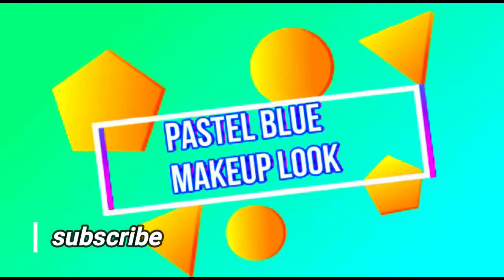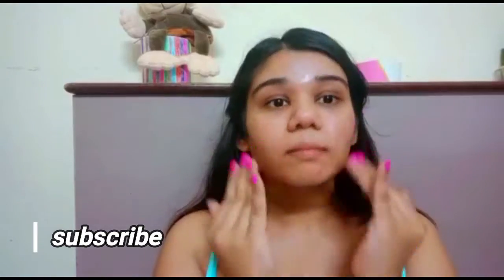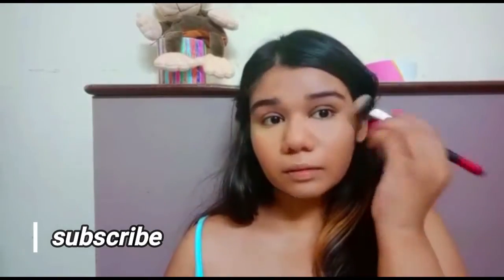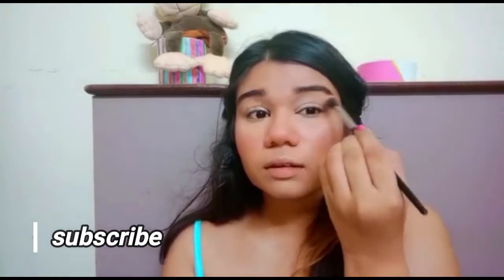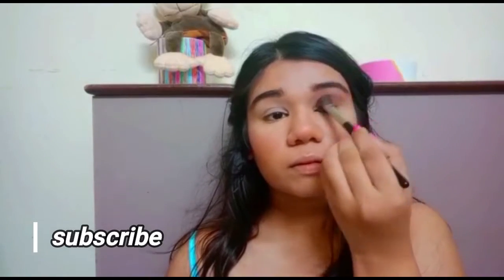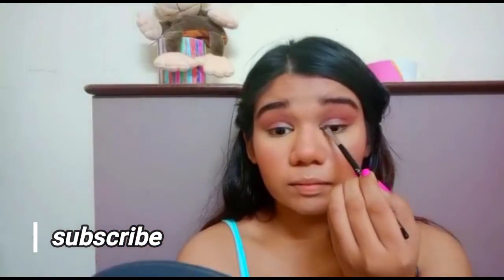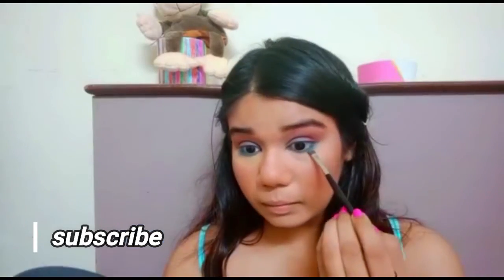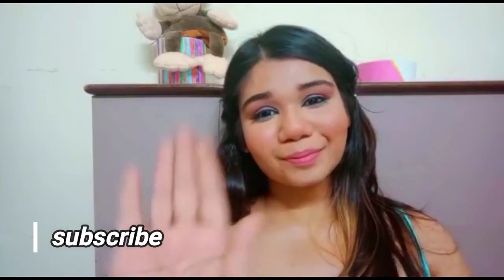Step By Step How To Get This Makeup Look | Swapnali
Here's me showing y'all one on of my favorite makeup looks!!